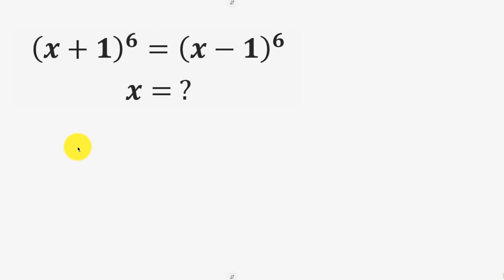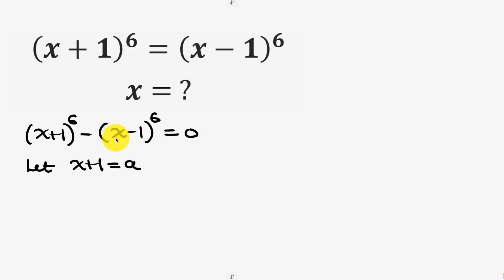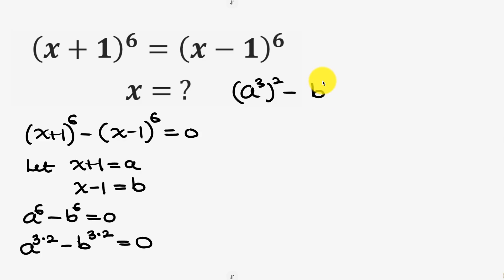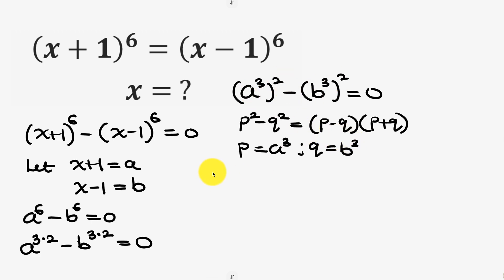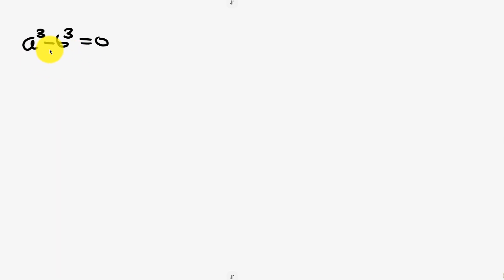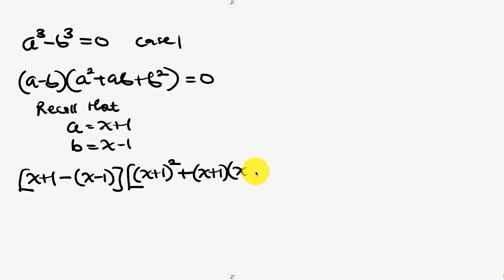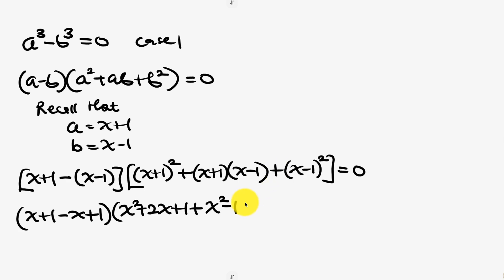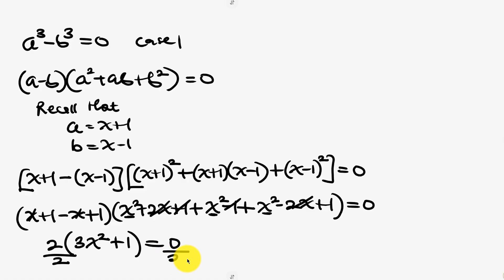Everyone Gets This Equation Wrong (Try It First) | Math Olympiad Problem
At first glance, this feels like a throwaway problem.
Same power. Same structure. Easy, right?

But once you slow down and really think about it, something strange happens.
The symmetry lies to you.
And the obvious move… quietly fails.

In this video, we solve (𝑥+1)^6=(𝑥−1)^6 step by step, without rushing and without fancy tricks. Just clean reasoning, one subtle idea, and a result that catches most people off guard.

Pause the video and try it yourself before watching.
You’ll either feel very confident… or very surprised.

If you enjoy elegant math problems that look simple but aren’t, this one’s for you.